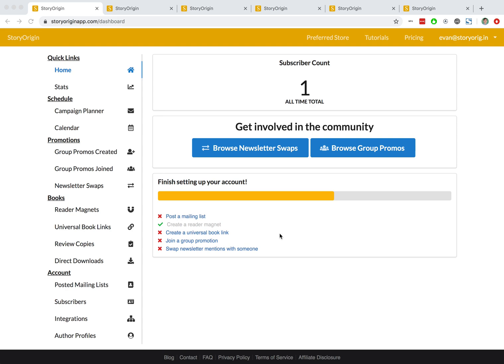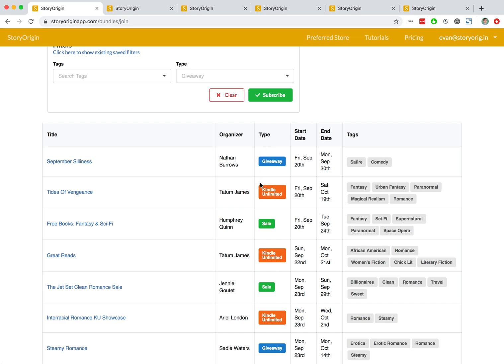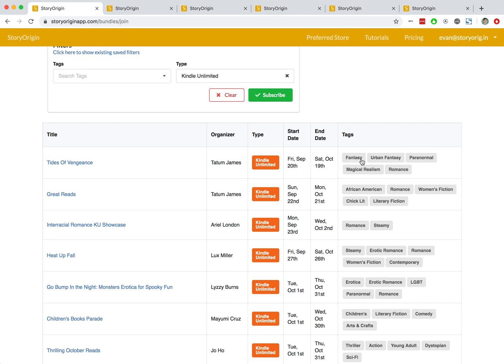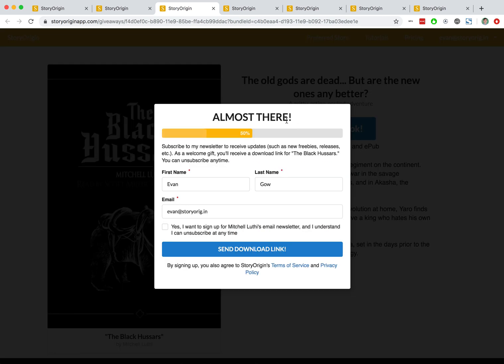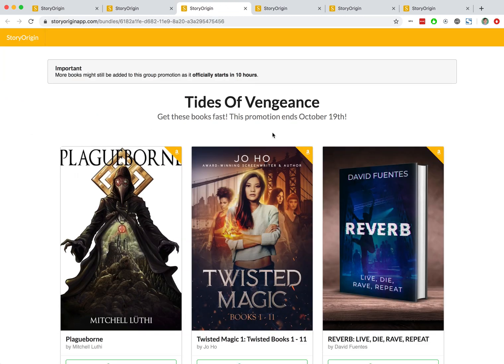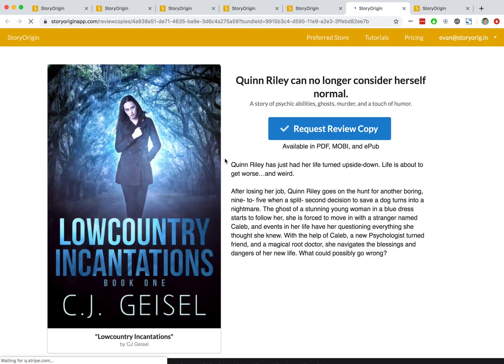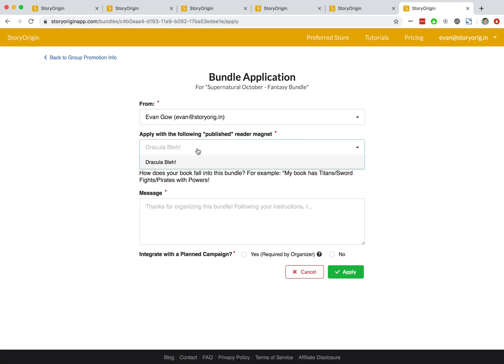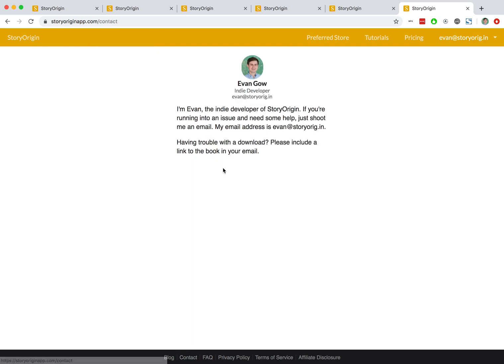Understanding Group Promos Types on StoryOrigin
This video walks through the various group promotion types available on StoryOrigin